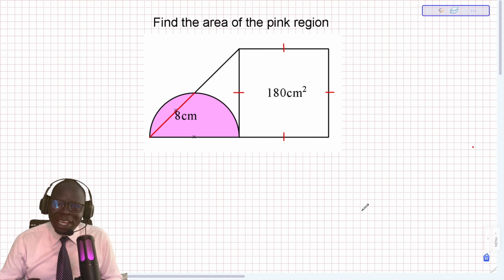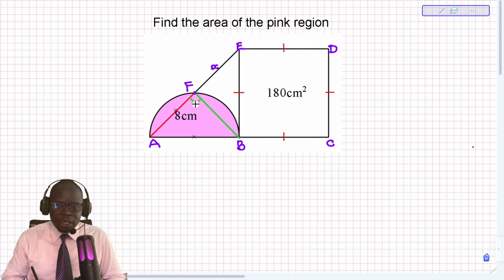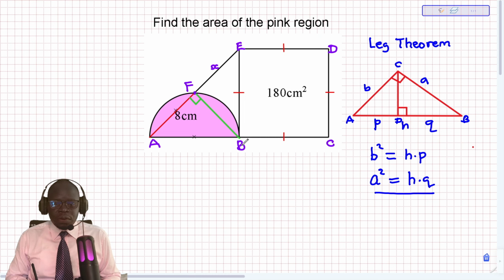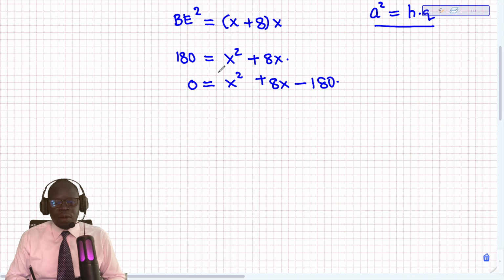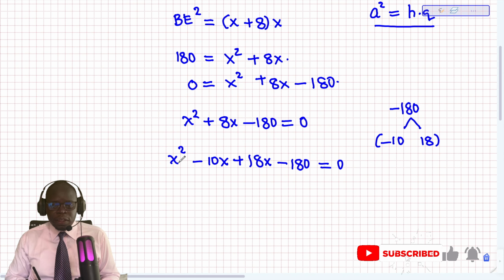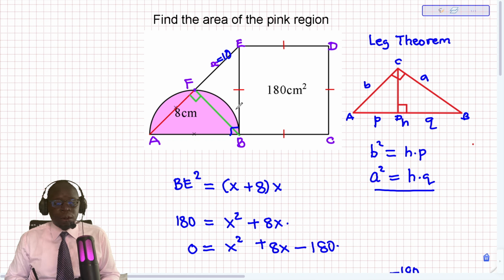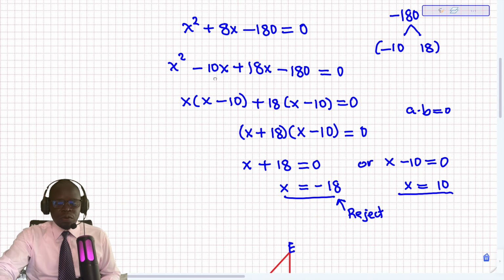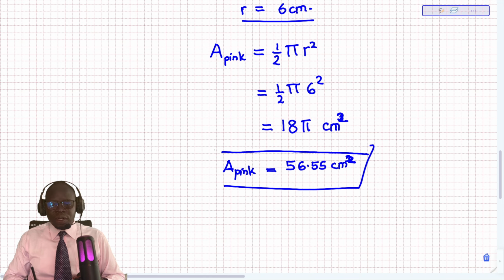The Geometry Challenge Everyone Is Failing!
Think you’ve got what it takes to solve this geometry puzzle?  You might want to think again! This seemingly simple math problem has been stumping students and math enthusiasts alike.In this video, we break down a brilliant geometry challenge where we need to find the exact Area of the Pink Region.
Given:
- A square with an area of 180 cm^2. A semi-circle with a shaded pink region.
- A specific boundary line measuring 8cm.
Can you figure out the missing link before I reveal the step-by-step solution? Pause the video, grab a piece of paper, and drop your answer in the comments below!

CHAPTERS
00:00:00 - Introduction & Problem Presentation
00:00:52 - Geometric Labeling & Setting Up Variables
00:02:15 - Explaining and Applying the Leg Theorem
00:05:31 - Formulating the Quadratic Equation
00:06:29 - Solving the Quadratic Equation (Factorization Method)
00:09:43 - Applying the Pythagorean Theorem to Find the Semicircle's Diameter
00:12:07 - Calculating the Radius and Final Pink Area
00:14:15 - Summary & Outro